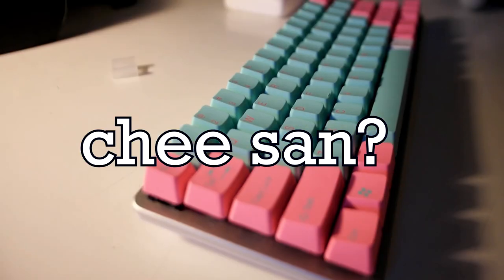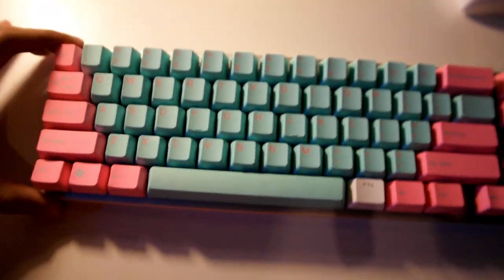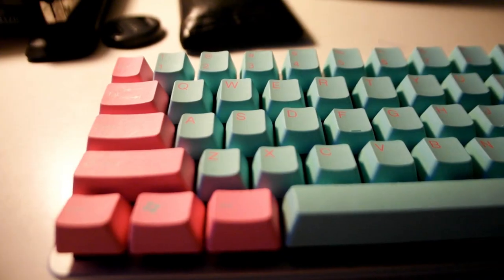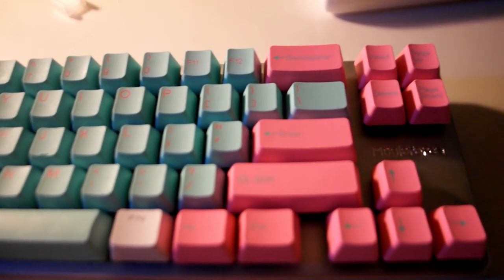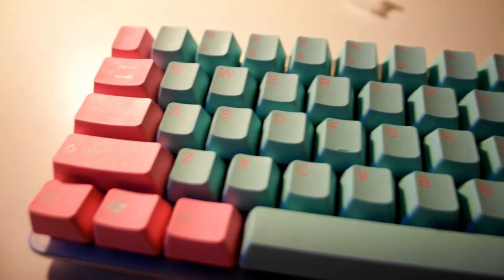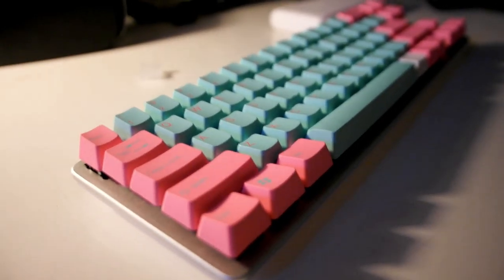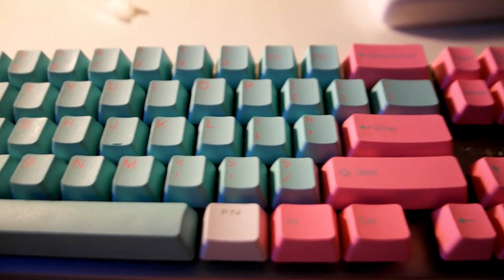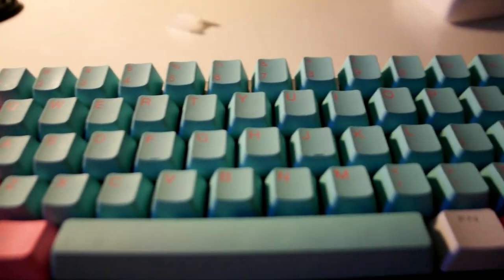Today I got a Mechanical Keyboard!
Mechanical Keyboard Gaming Keyboard Brown Switch 68-Keys Mini Design (60%) Gaming Wired Keyboard Come with Free Data OTG Cable White Silver Magicforce by Qisan

Tai Hao Miami PBT Doubleshot 109 Keycaps (no anti-biosis coating)